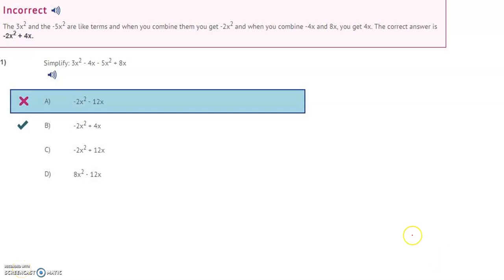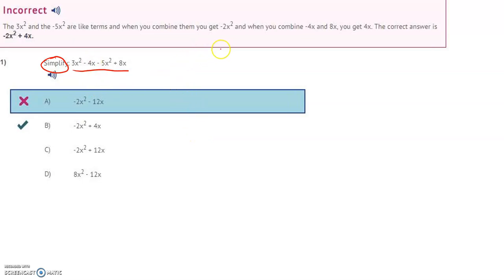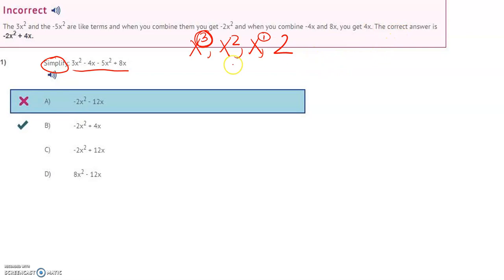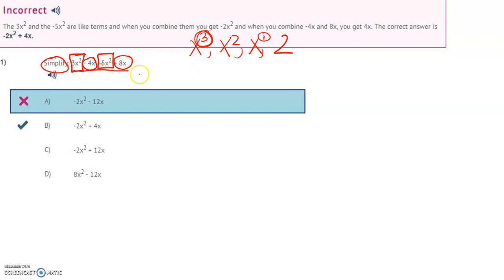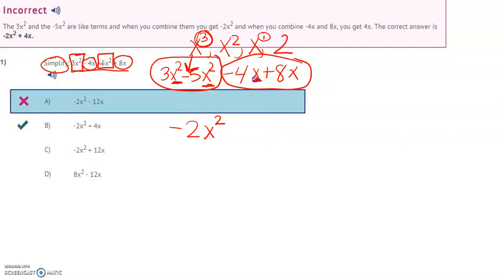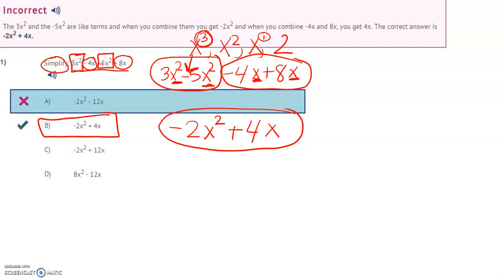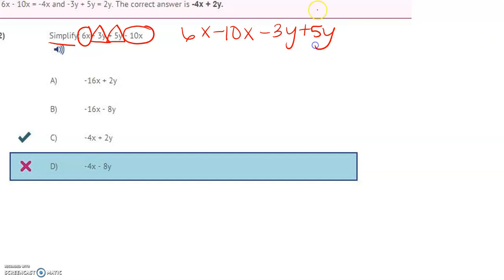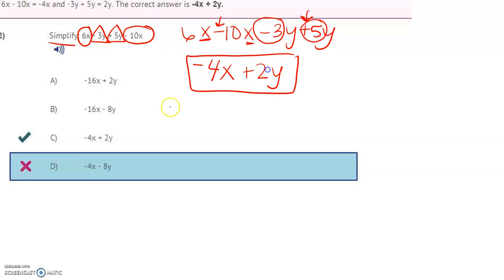combining like terms tutorial